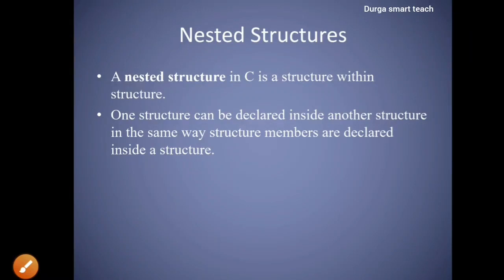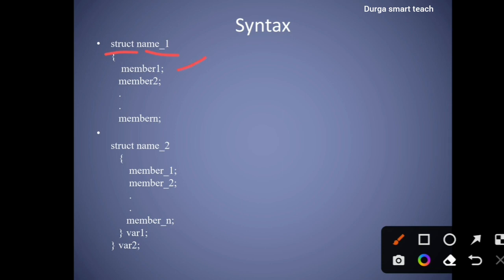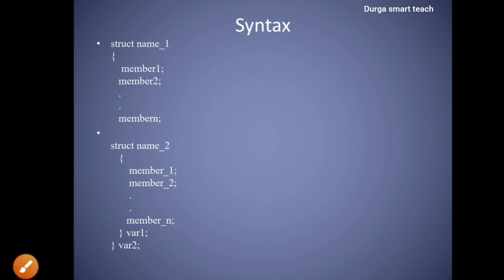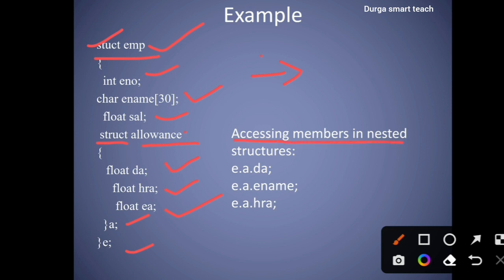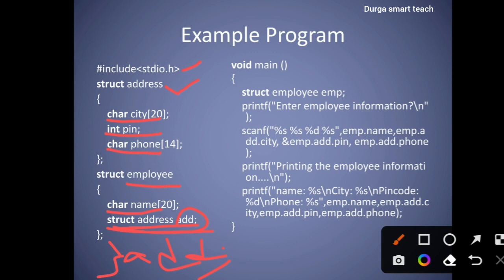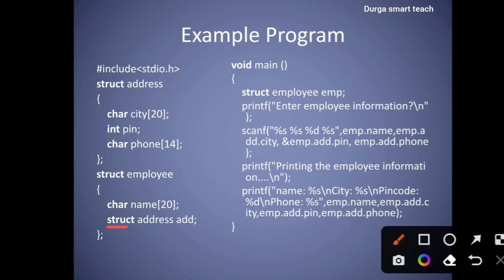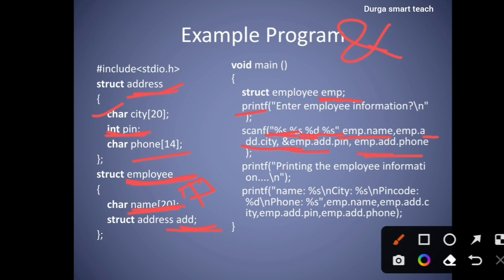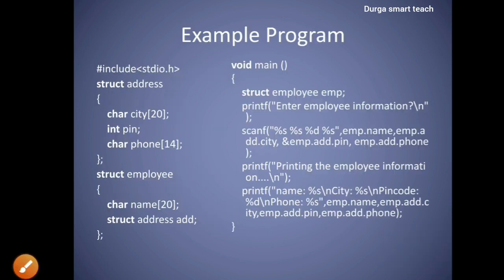Nested Structures with Example